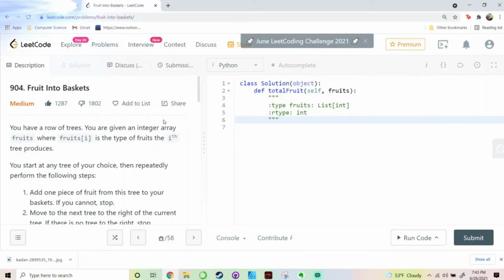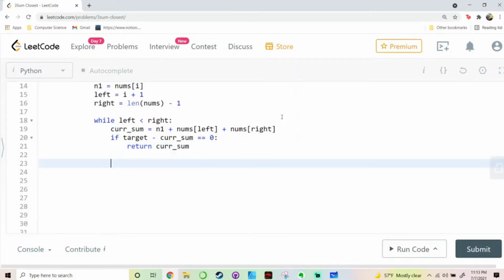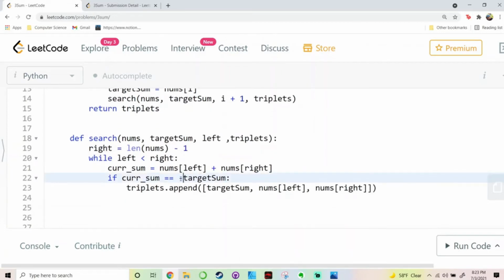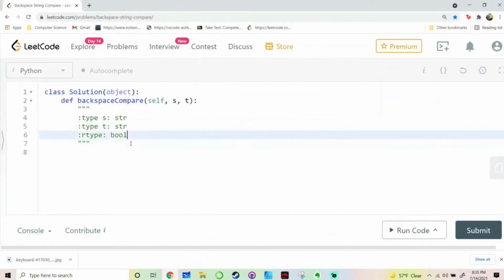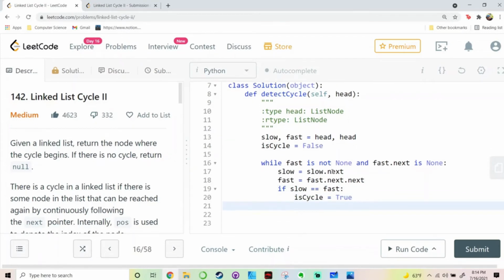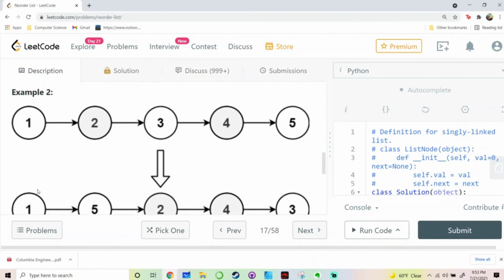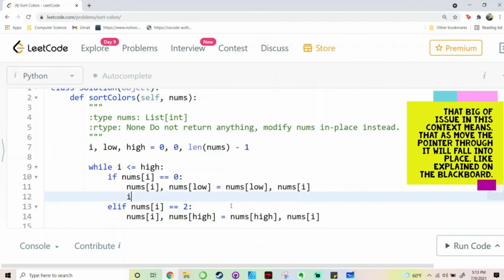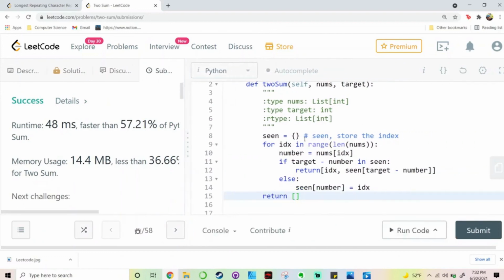18 Leetcode questions for your next FAANG Coding Interview. Crash-prep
This is a crash interview prep course. If you have an exam tomorrow, well this is as good of a resource as you can find to cover some of the most historically common interview questions for software engineers and machine learning engineers.

1. 1:00  Fruit into basket
2. 11:00 Maximum subarray
3. 16:00 Three sum closest
4. 27:00 Longest substring without repeating characters
5. 37:00 Three sum
6. 52:00- Four sum
7. 1:07:01 Back space string compare
8. 1:20:01 Invert binary tree
9. 1:24:01   Linked list cycle
10. 1:29:01 Linked list cycle 2
11. 1:42:01 Minimum deletions to make character frequency’s unique
12. 1:51:01  Remove duplicates from a sorted array
13. 1:58:01 Reorder list
14. 2:11:01 Revers string
15. 2:17:01 Sort colors
16. 2:25:01 Squares of a sorted array
17. 2:34:01  Subarray product less than K
18. 2:44:01 Two sum